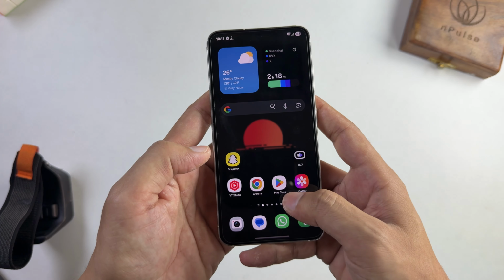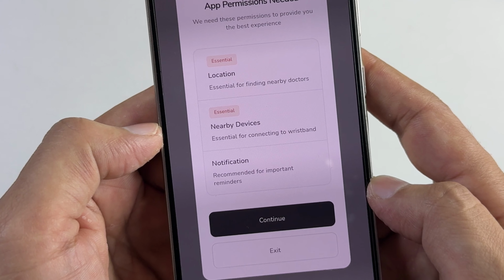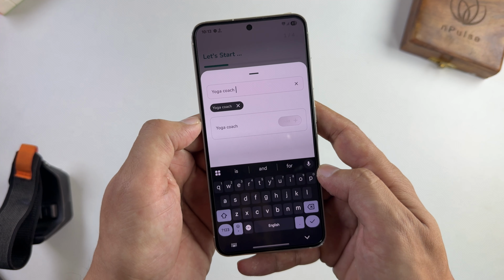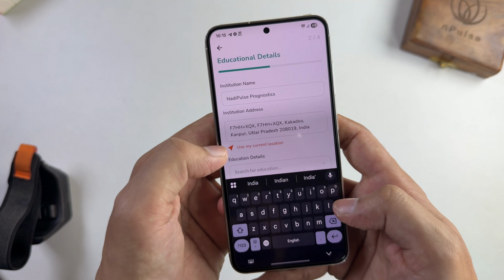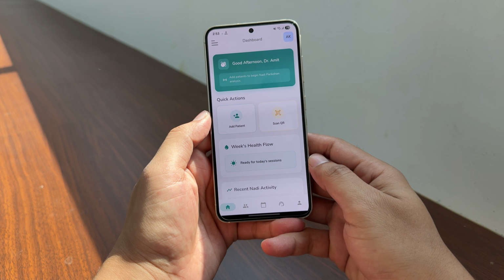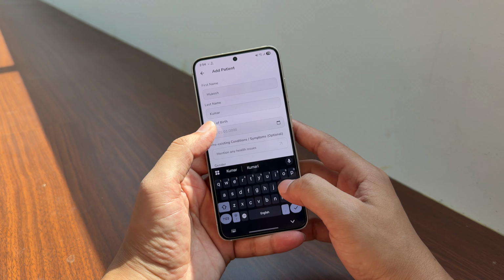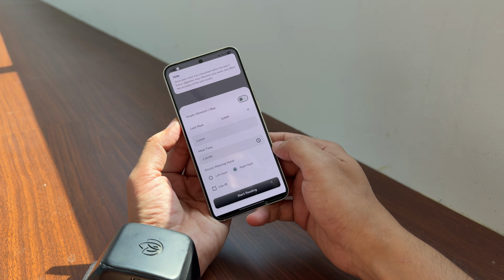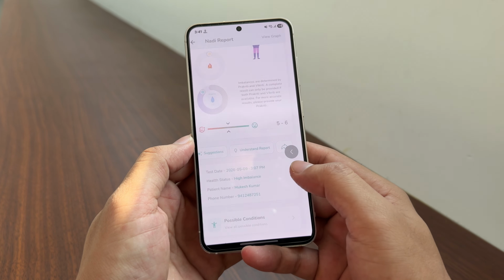How to Take Nadi Reading with NadiPulse Device & App Easily [English]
NadiPulse Doctor App tutorial with complete Nadi reading process, patient onboarding, OTP verification, device connection, and Ayurvedic pulse analysis guide.

In this video, you will learn how to use the NadiPulse Doctor app from start to finish. We’ll cover doctor onboarding, patient registration, connecting the NadiPulse device, and taking an accurate Nadi reading using the app. This guide also explains how to view Ayurvedic health reports including Vata, Pitta, Kapha balance, health index, yoga suggestions, dincharya recommendations, and more.

Whether you are a doctor, wellness practitioner, or Ayurveda professional, this complete NadiPulse workflow tutorial will help you understand the entire process easily.